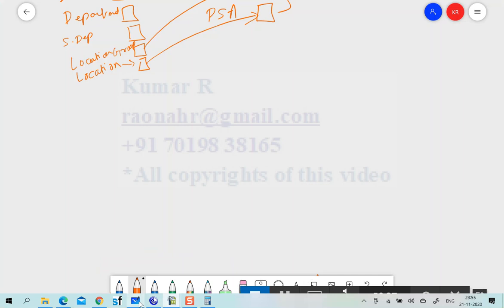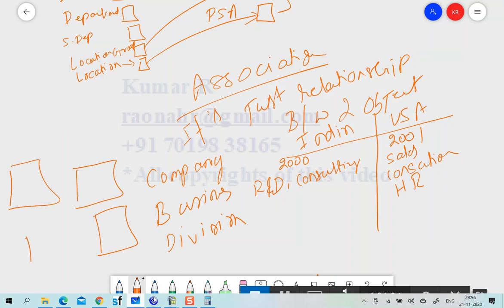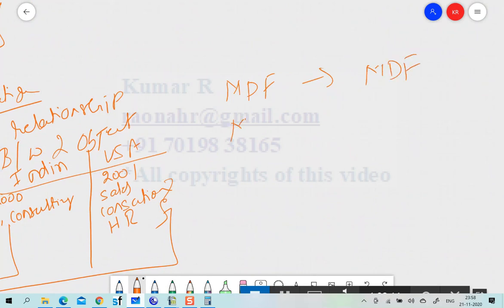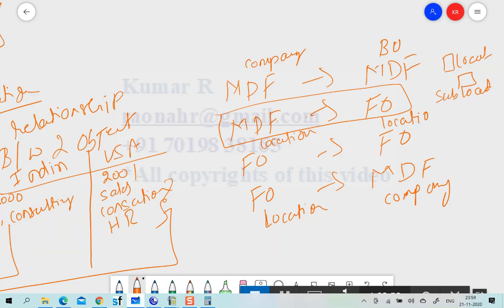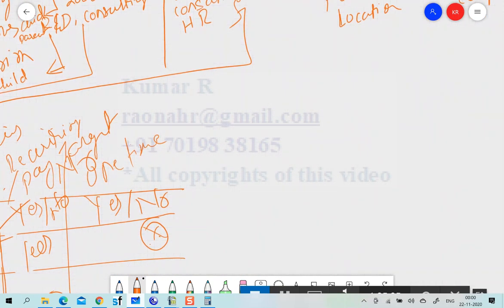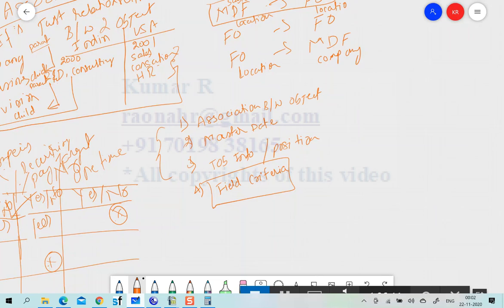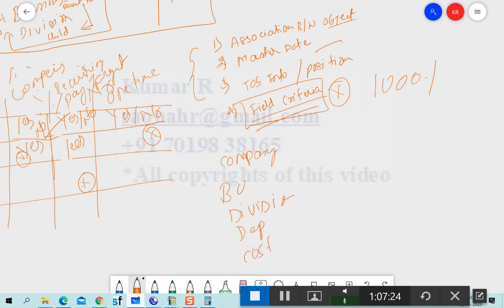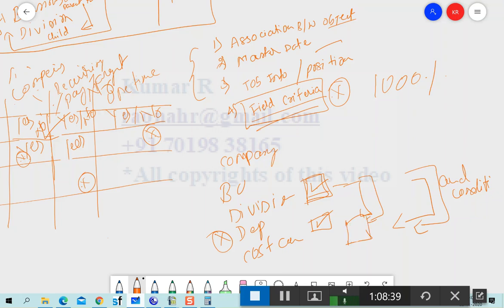SuccessFactors Employee Central - Association between objects